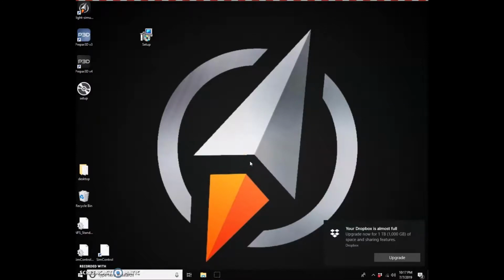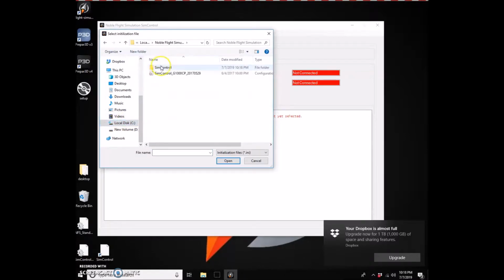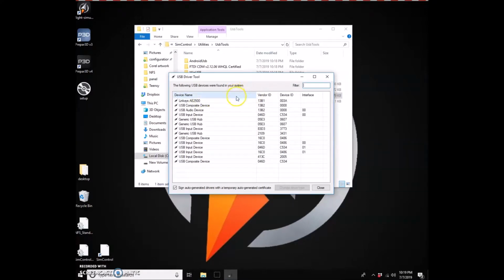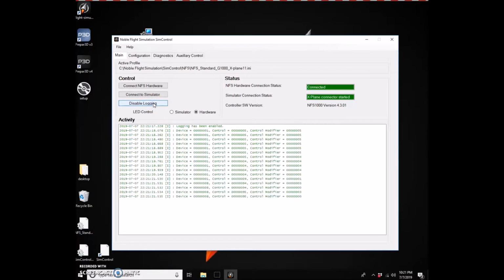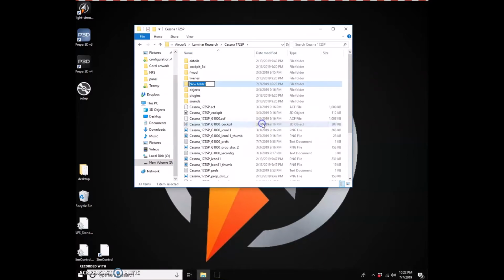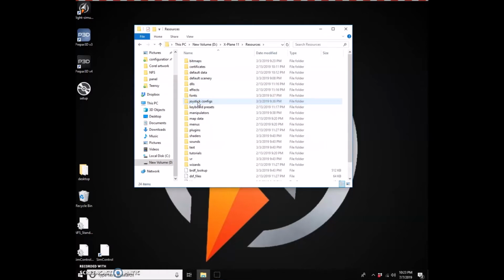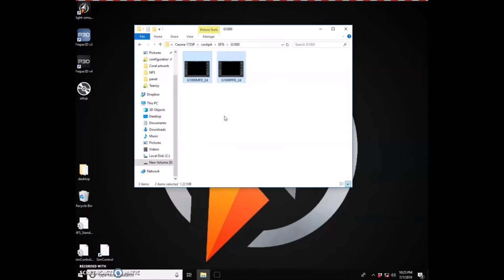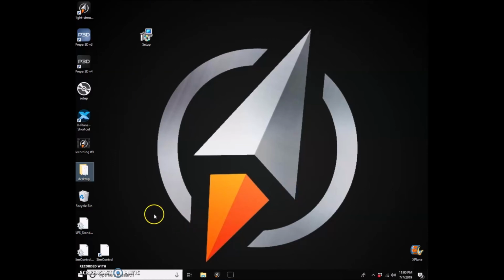NFS G1000 XPlane setup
Setting up the NFS G1000 with Xplane11